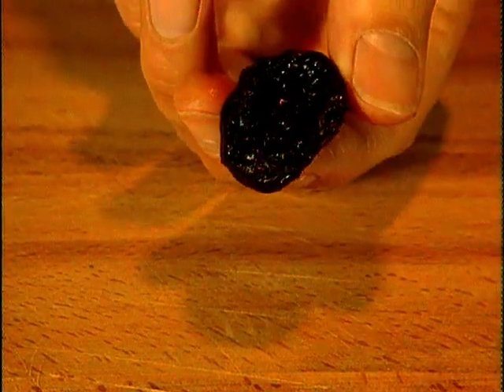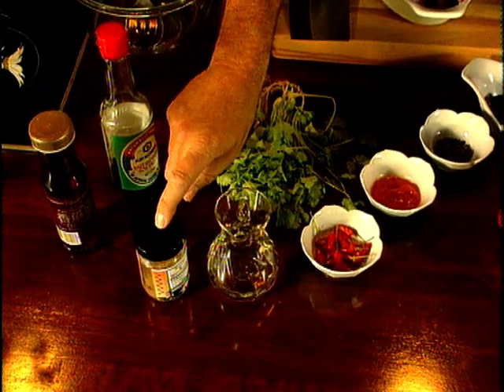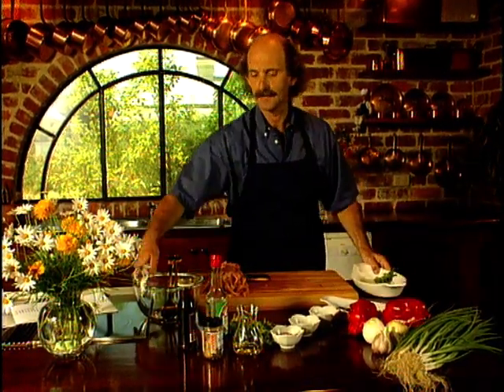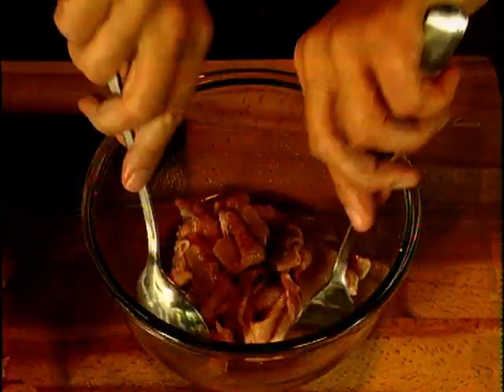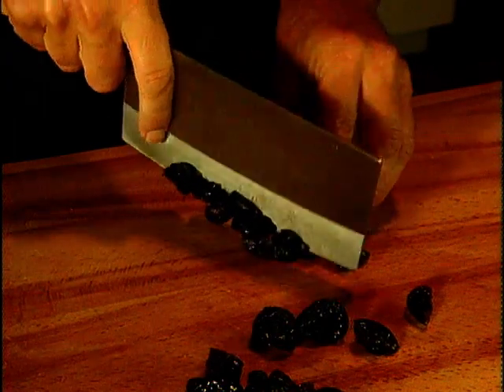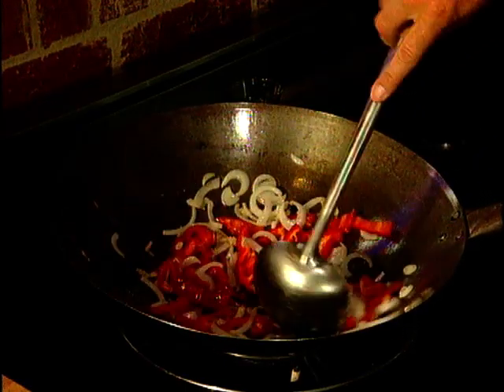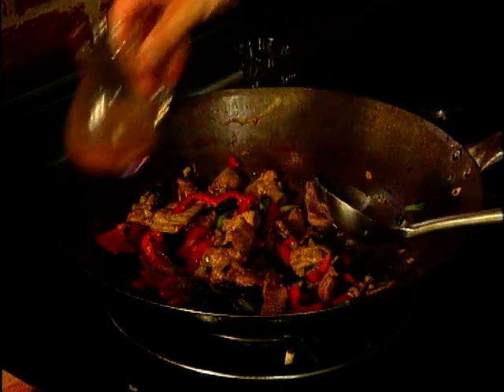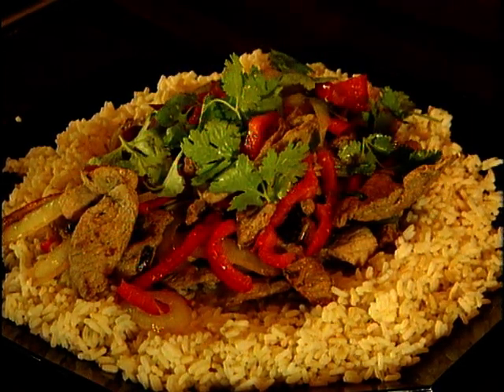Pork Stir Fry with Vegetables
Stir frying is the art of almost burning food by frying it over a big heat with a little oil. It is a very effective way to cook vegetables, fish and meat. The dish brings together two distinct flavours — pork, and a fruit which for some reason has long been a source of ridicule, the prune. I cannot think why — it is high in fibre, tastes superb and beautifully compliments pork.

Serves: 6-8

Ingredients:
1 kg lean pork (any cut will do)
1 large onion
3 or 4 spring onions
1/2 red capsicum
2 cloves garlic
1 tsp fresh ginger, chopped
1 Tbsp light soy sauce
1 Tbsp sesame oil
1 glass sherry
2 tsp chilli sauce
1 tsp ground coriander
1 Tbsp olive oil
1 dozen pitted prunes

Method:
Trim any remaining fat from the meat and cut into thin slices across the grain of the meat. (Chilling the meat in the freezer for an hour or so beforehand will make it easier to slice it thinly.) Mix up a marinade by combining the sesame oil, chilli sauce, the sherry, ground coriander and soy sauce. Marinate the pork pieces in this aromatic mixture for a couple of hours or overnight. Thinly slice the onion, coarsely slice the spring onion (white and green parts), and crush the garlic. Cut the pitted prunes and capsicum longways into strips. Drain the pork pieces reserving the marinade. In a wok or frying pan over high heat, fry onion, capsicum strips and garlic in some of the olive oil until onions begin to brown. A couple of minutes will do. Remove to a dish or a plate. Put a dribble more oil into wok or pan. Add the pork pieces and stir. The pan must be very hot otherwise the meat will toughen. After a couple of minutes toss in prunes to warm them. Sprinkle in chopped spring onions. I add a little ground pepper at this time along with the onions, capsicum and garlic. Toss a little more and serve with plain rice and a mixed green salad garnished with fresh or ground coriander and sprinkled with lime juice.